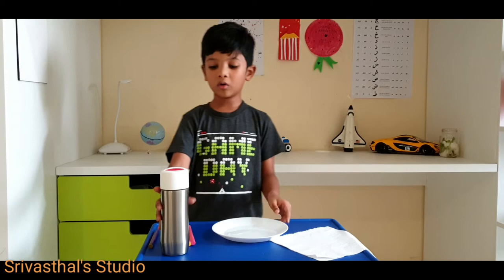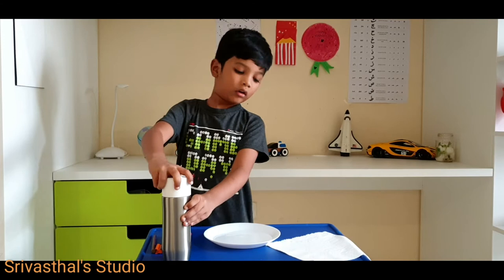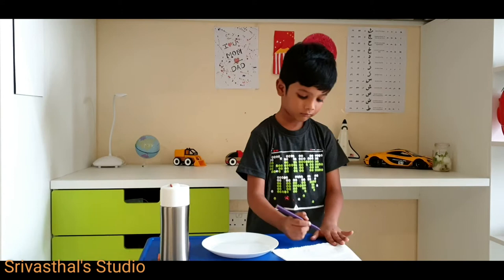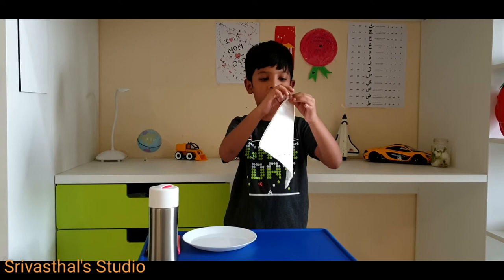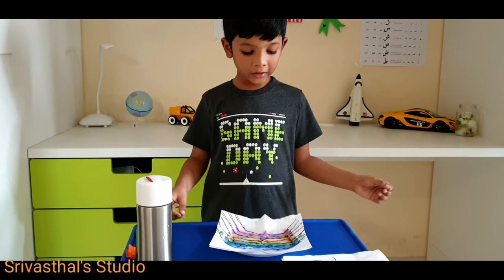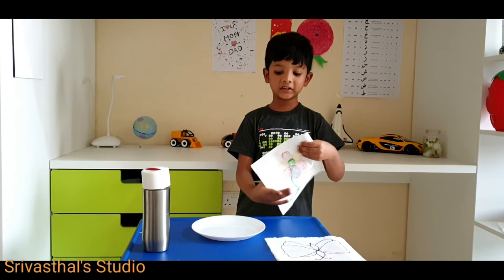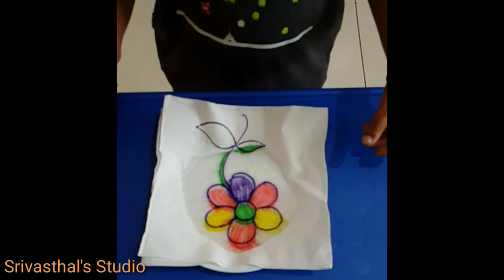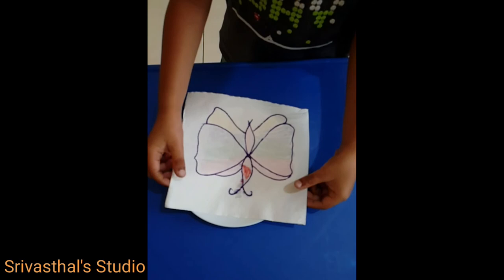Colourful magic with tissue towel | Surprise drawing | Funny experiment for kids !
Colourful experiment with tissue towel for kids !

In this experiment we required -

Plate
Water
Sketch pen
Tissue towel

             First we take a plate and filled with water , fold one peace of a tissue towel and draw somthing at the front side using a sketch pen, open tissue towel and trace the drawing on the other page.

               Now fold it back and drop  it in the water , tissue towel will quickly absorb the water and reveal the whole picture.

                If u this video please do it at your home.